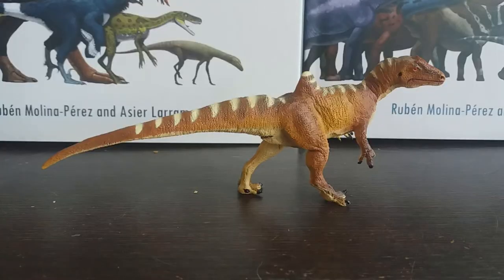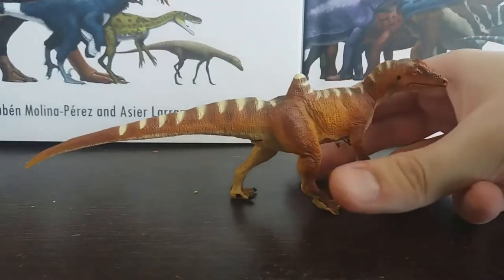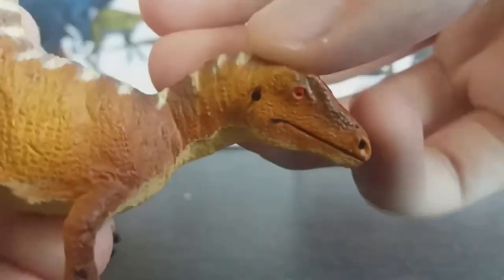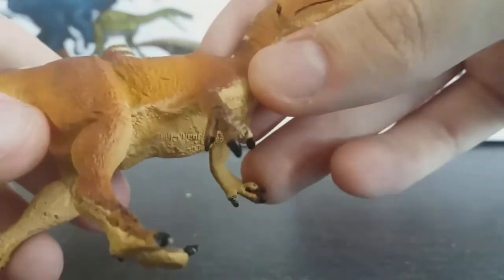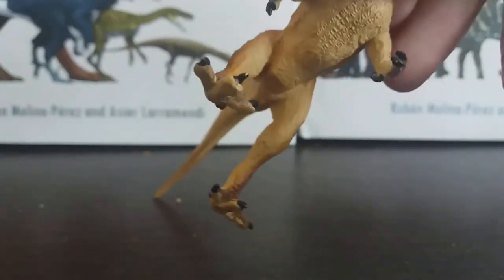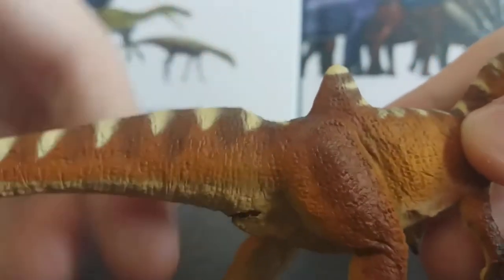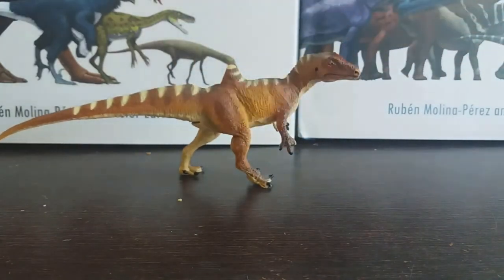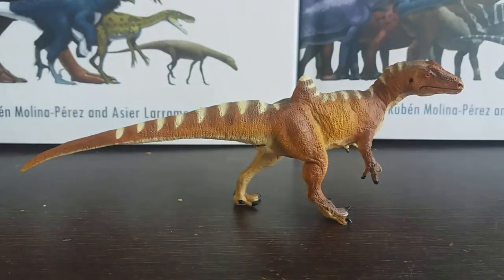Safari Ltd. Concavenator - Prehistoric Reviews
13+ Viewers only.

Today we review the Safari Ltd. 2020 Concavenator figure. If you'd like one for yourself, head